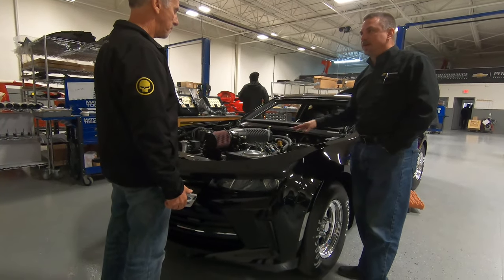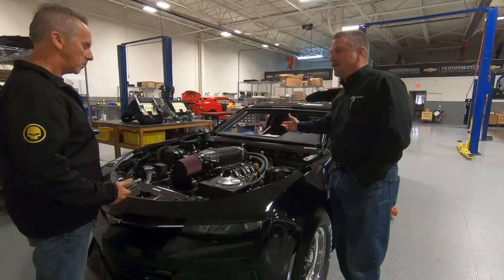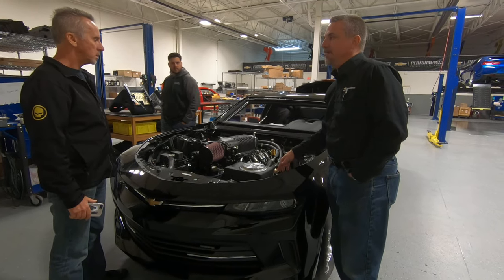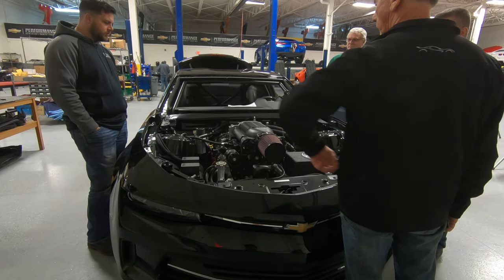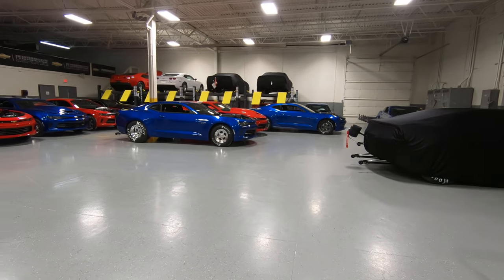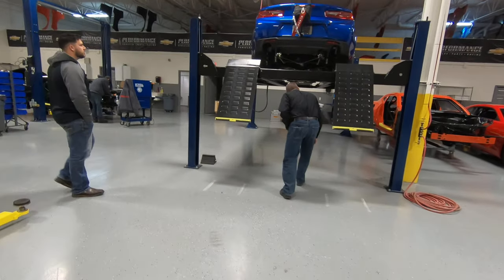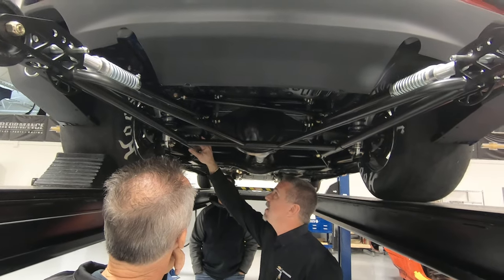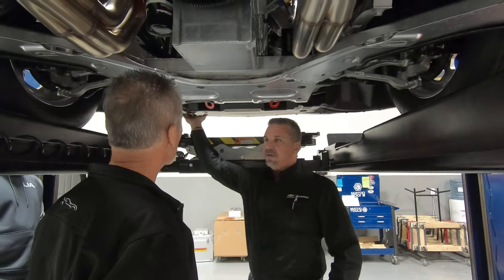'18 COPO CAMARO BUILD CENTER ASSEMBLY; (PART 6); .....'3/4 complete to full completion'.......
Curt shows us a black 3/4 completed car. we see a blue completed car on a lift. and a black one finishing up the engine compartment, when a worker returns from lunch. Jim Campbell is the head of GM Performance at this time. Mark Reuss is the current president of GM. Doug Fehan is the director of Corvette Racing. I have met and talked with all of these gentleman at many races over the years (SEMA, Daytona, and Sebring). They are very corgil and appreciate customer feedback. I have thanked them for their lead in the great supercars we now enjoy .and programs like the Ron Fellows ZR1/Z06 schools, that are included with the Corvette purchase, so you can learn how to drive these fast cars safely! The COPO purchase includes the wonderful Frank Hawley Drag Racing School, another perk that wasn't mandatory for them..but thoughtful for the customer. Chevrolet also throws in a special Simpson COPO SFI racing jacket, Chevrolet Performance garage banner, special COPO car cover, a formal delivery book, build sheets, contingency decals, parts information sheets, build sticker with your name on it in the truck...and a COPO Camaro dash decal with your name on it! A first class program all around !!!